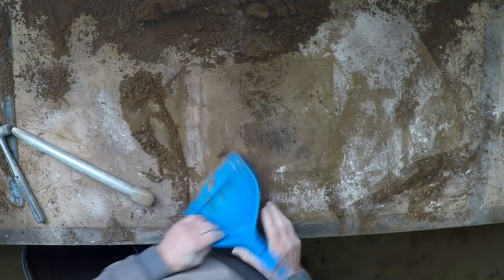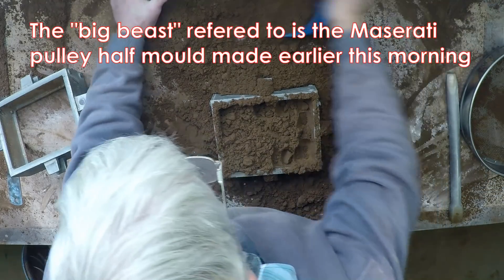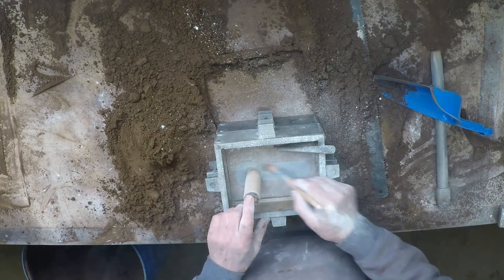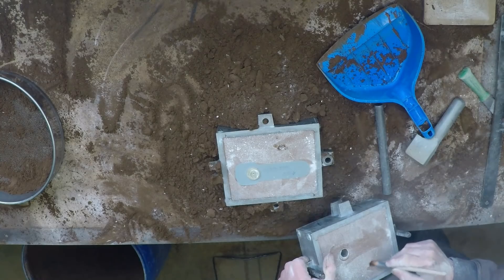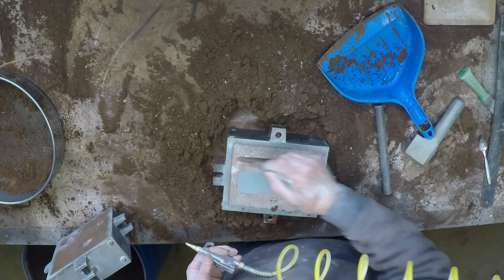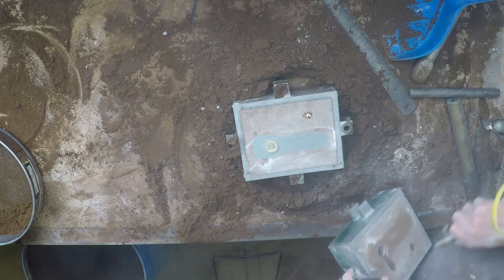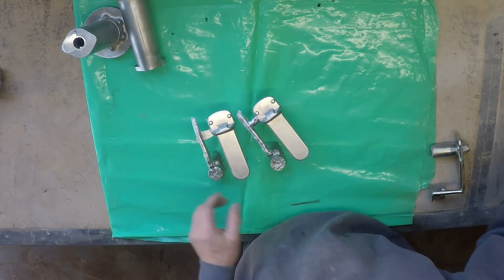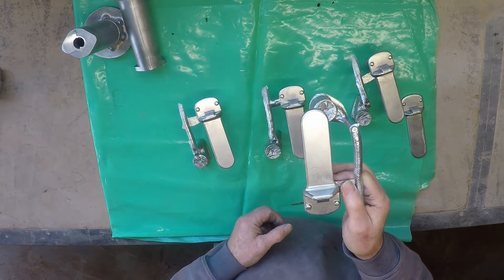Sand Casting an Aluminium Vacuum Cracker for Jars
Sand casting an aluminium vacuum cracker for jars. An example of a simple, easy, and quick job that illustrates some of the factors in achieving a very good surface finish.